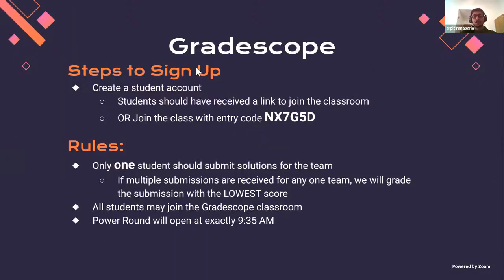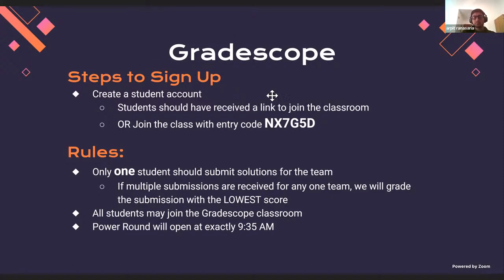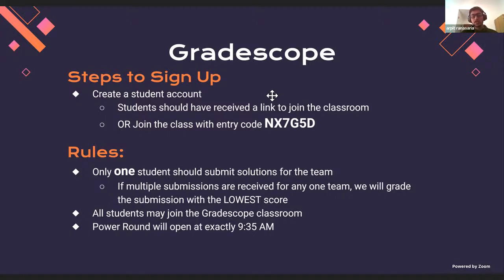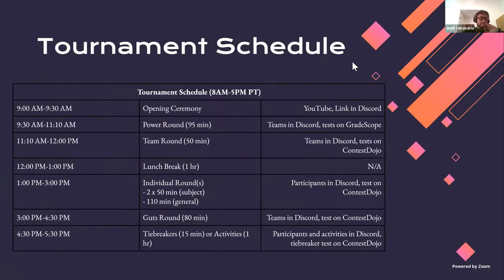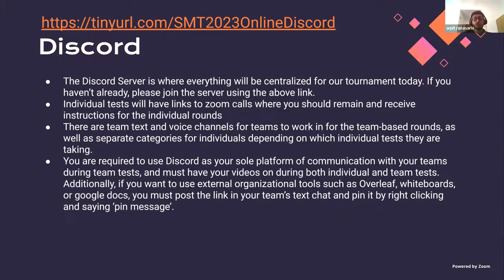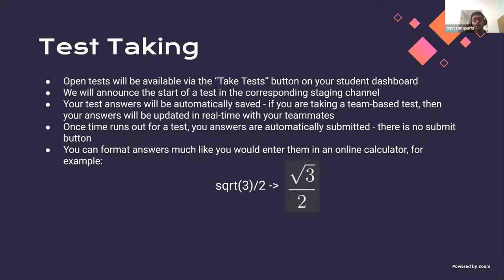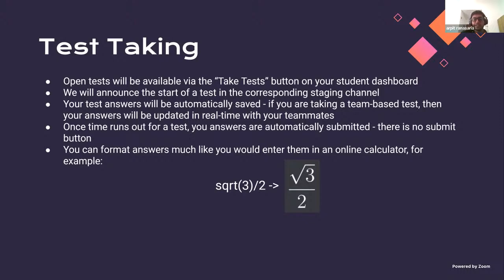SMT 2023 Online Orientation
Closing Ceremony and Awards for the Stanford Math Tournament Online 2023